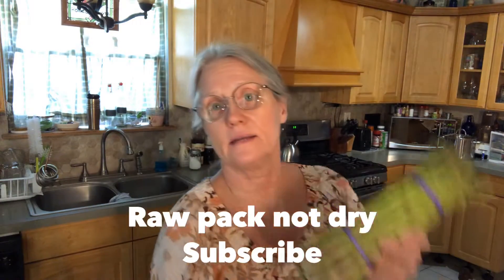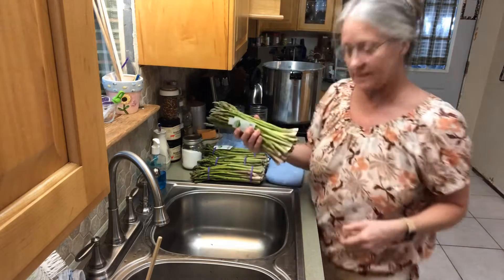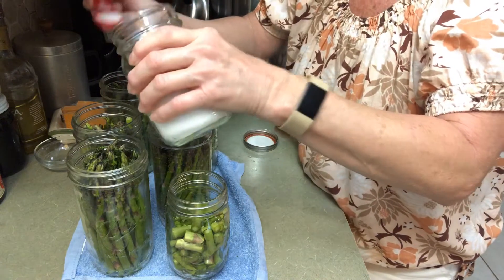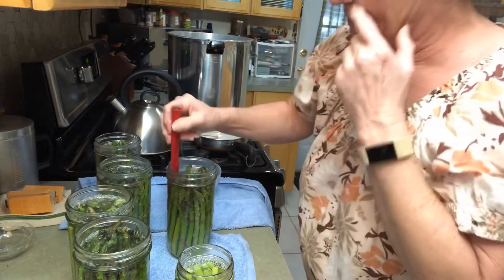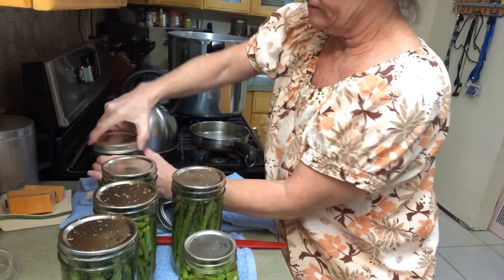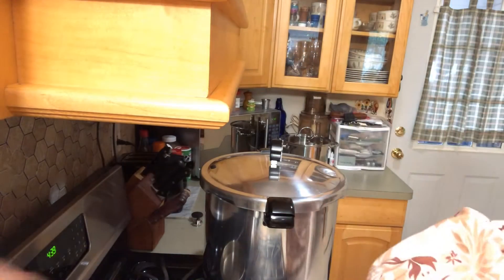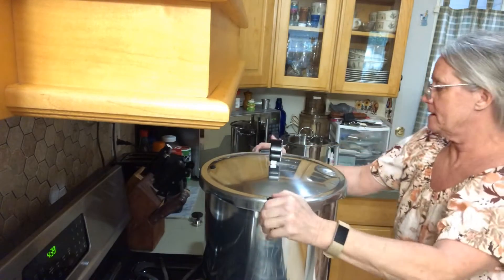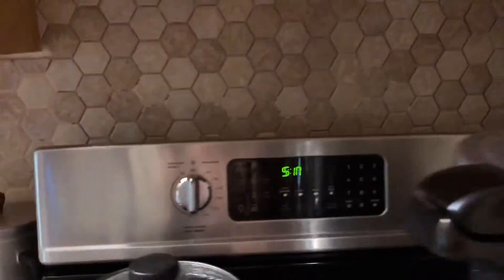Canning Asparagus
I will pressure cook Asparagus today. Let’s get to canning it up.